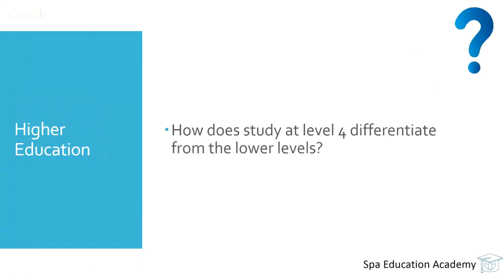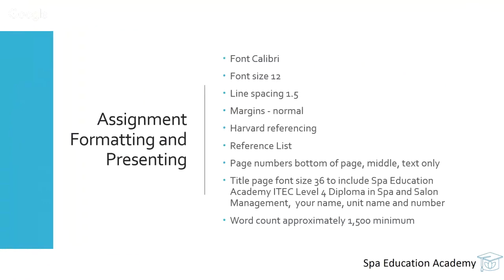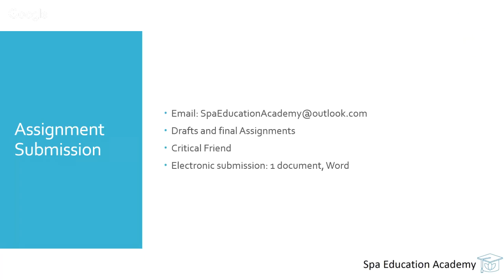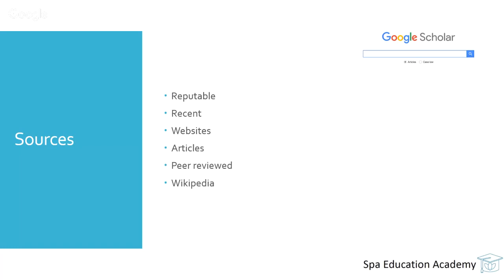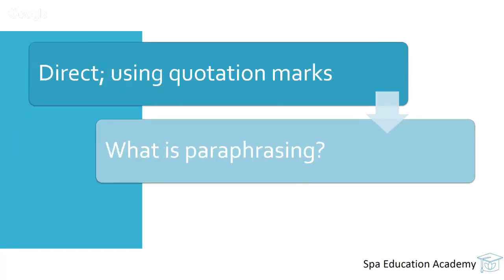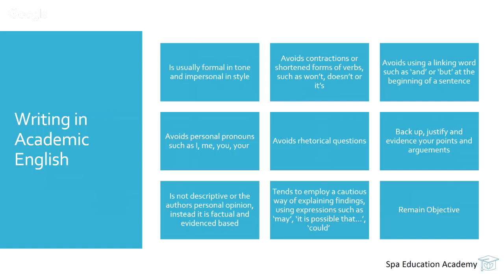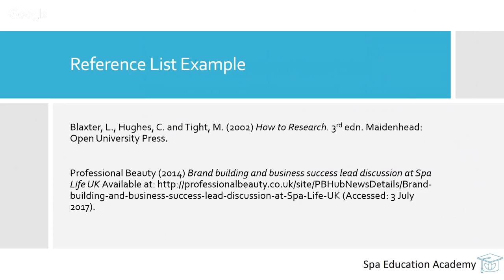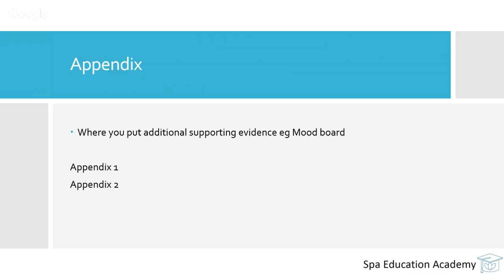Spa Education Academy; Academic Assignment Writing and Referencing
Guidelines for your assignment writing, structure, layout, presentation, how to Harvard Reference and use academic terminology.